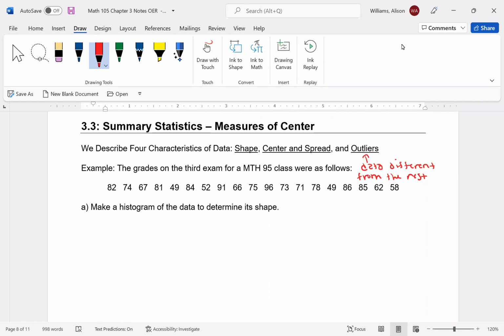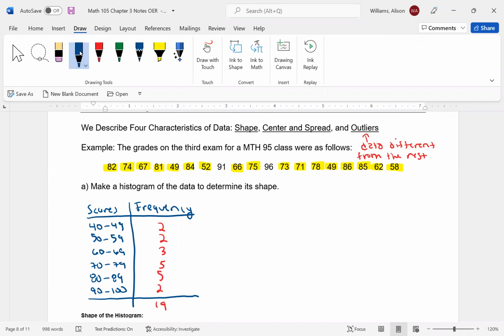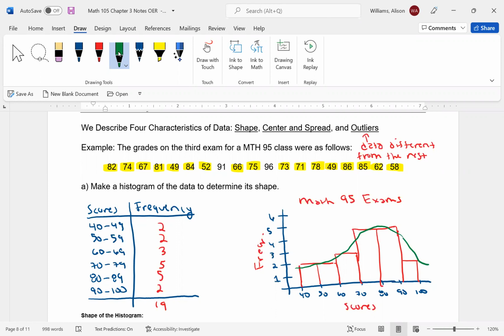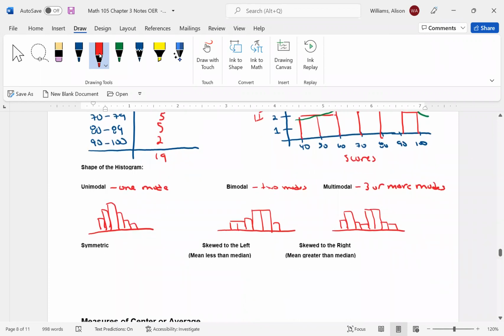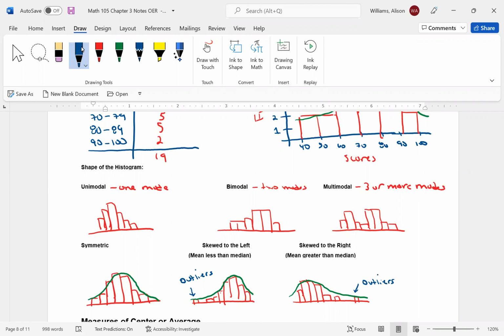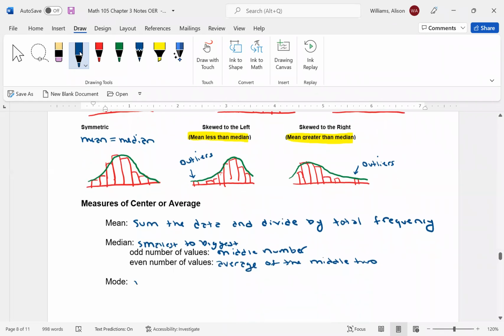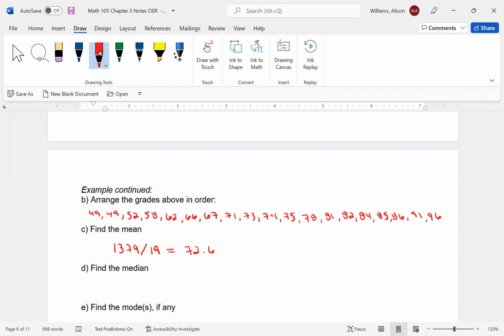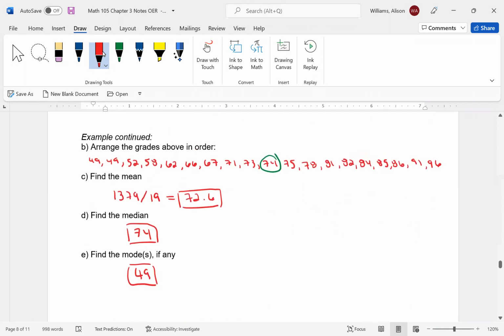Measures of Center